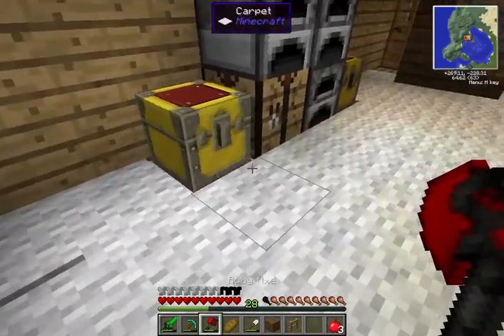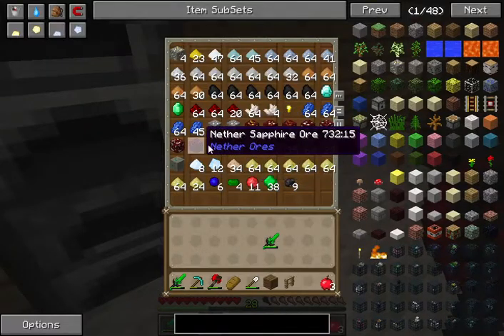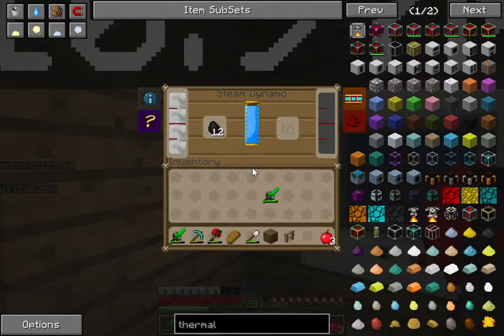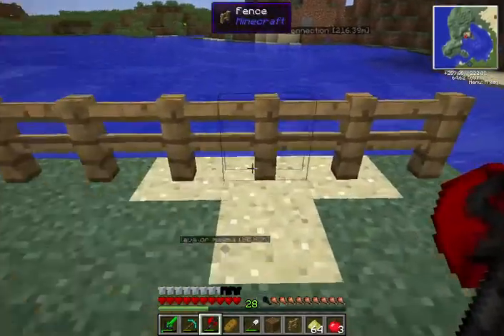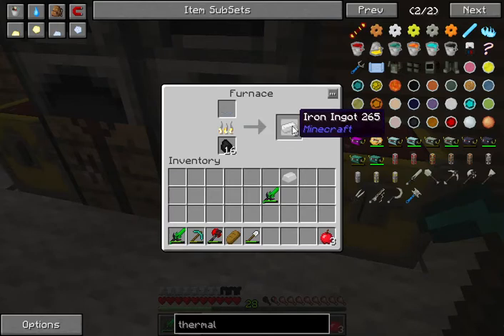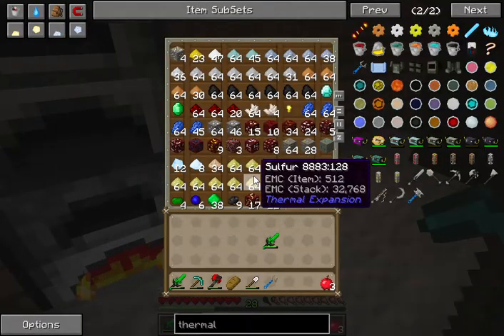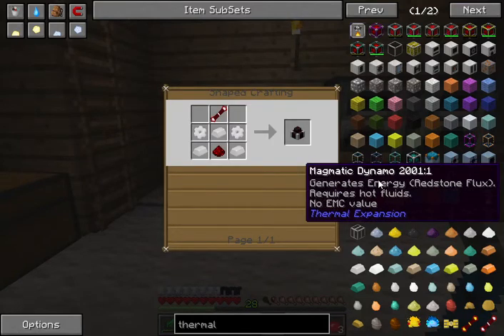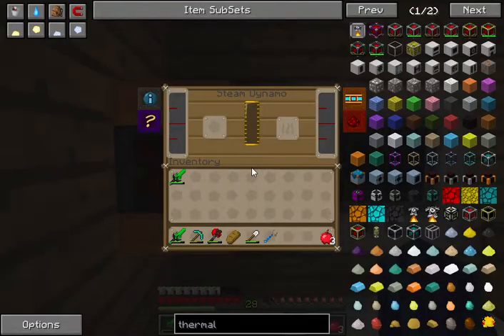Minecraft: Tekkit Space - Pt. 9: Magma Crucible Elpys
Exploration intesifies.